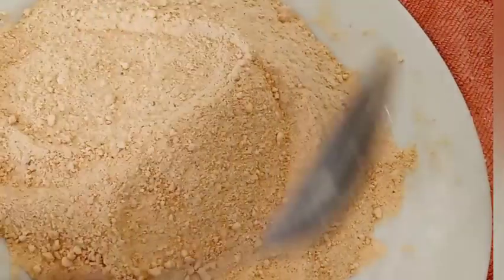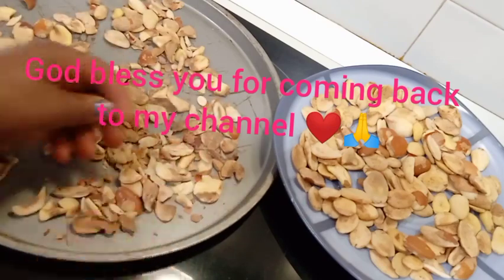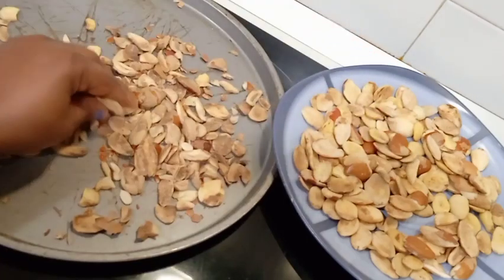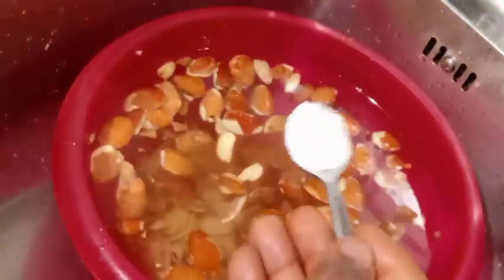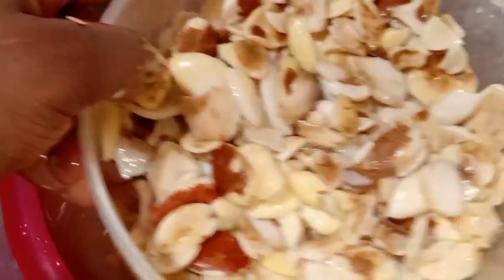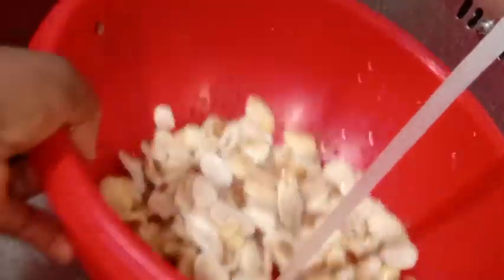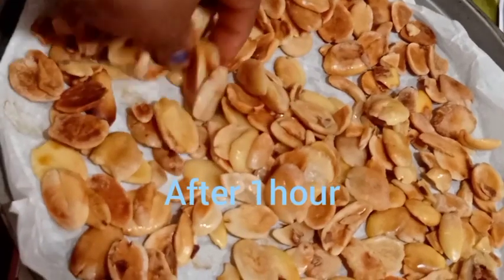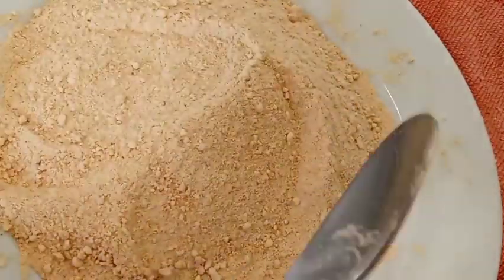how to make ogbono powder at home very easy and healthy